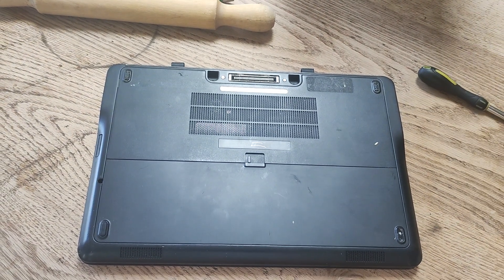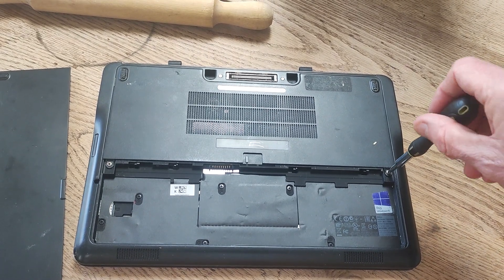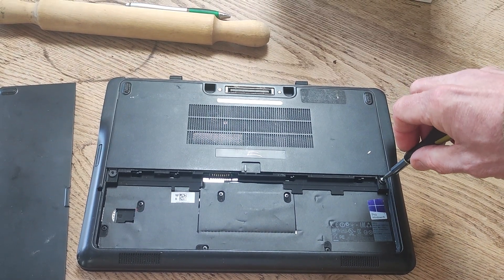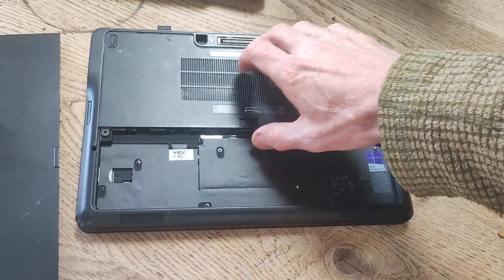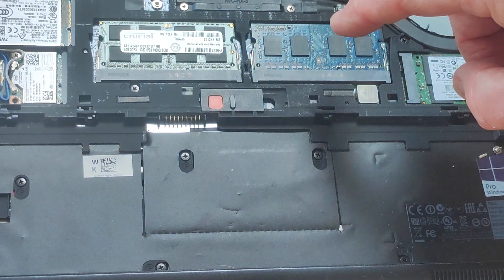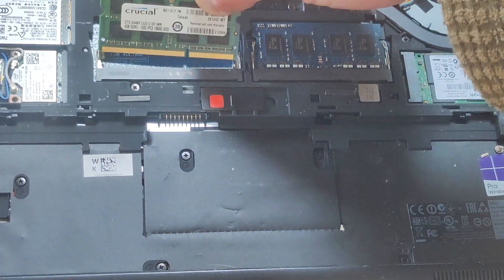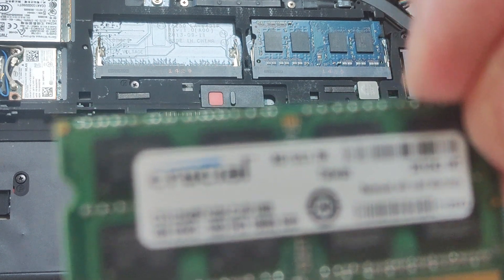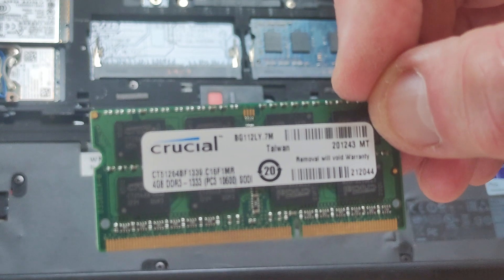Dell Latitude E7240: how to upgrade RAM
In this video I walk you through what parts of your laptop that you need to take off in order to access your RAM slots so that you can either replace it or upgrade it.